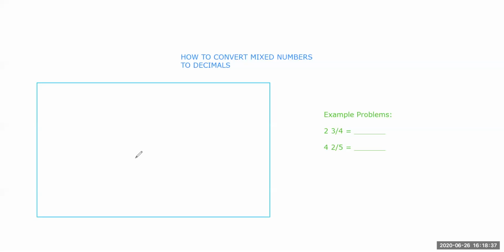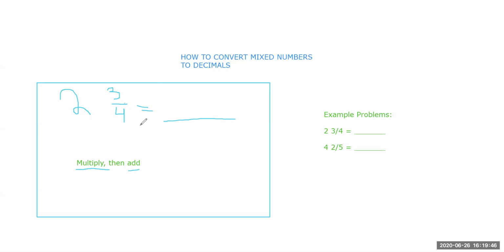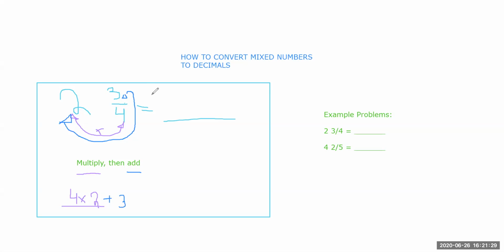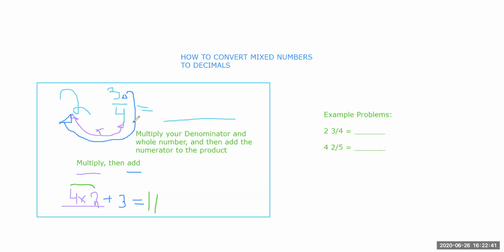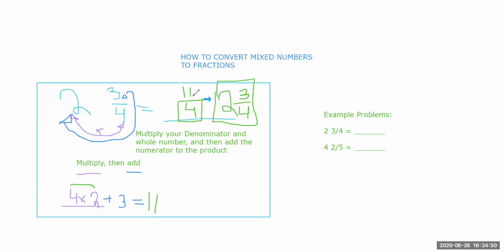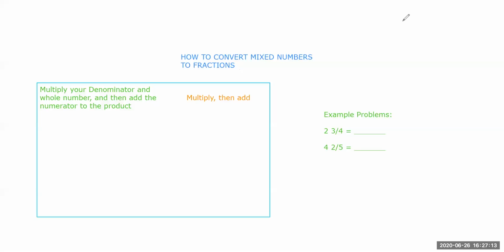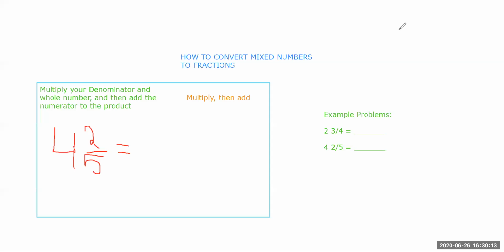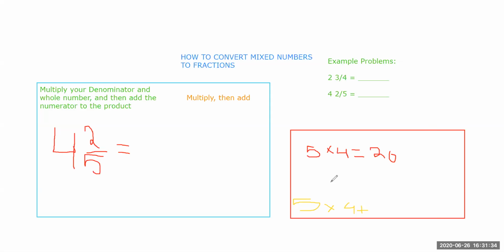How to Convert Mixed Numbers to Fractions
Watch this video to find out about how to convert Mixed Numbers to Fractions.
Here is the link to my last video about quadrilaterals:
Don't forget to practice to gauge your understanding about this concept!